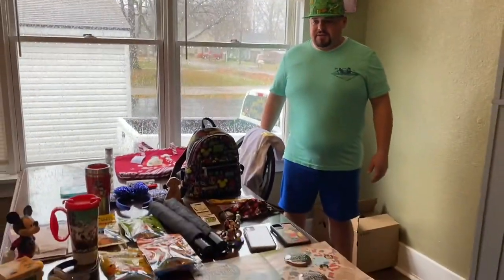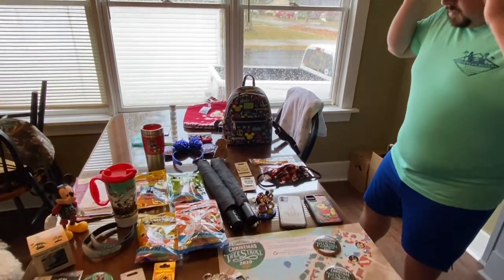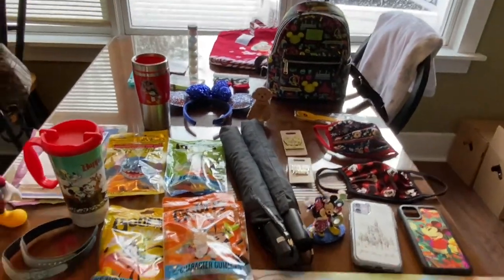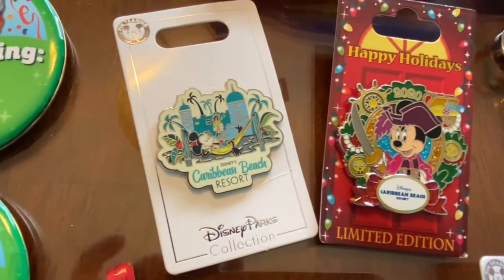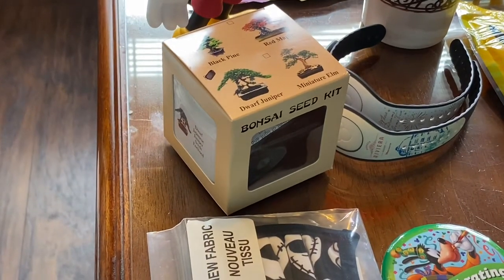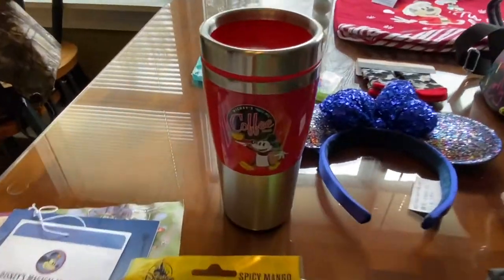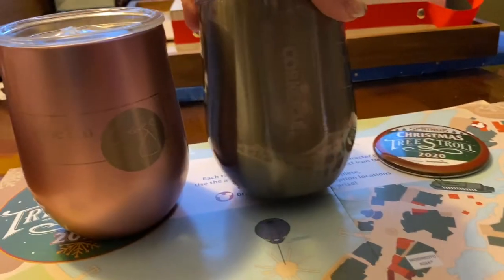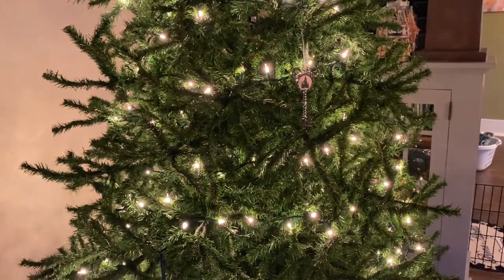Our November 2020 Disney Haul!